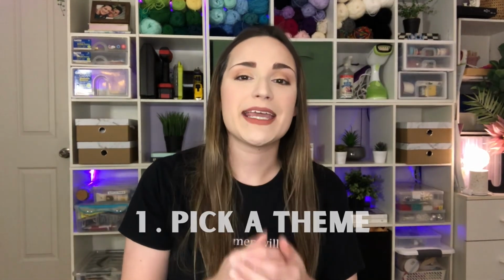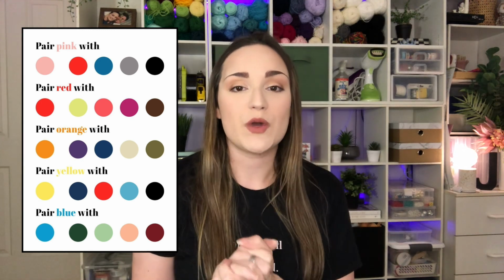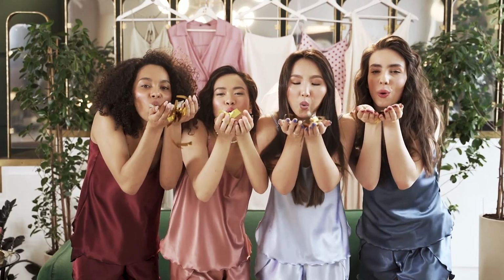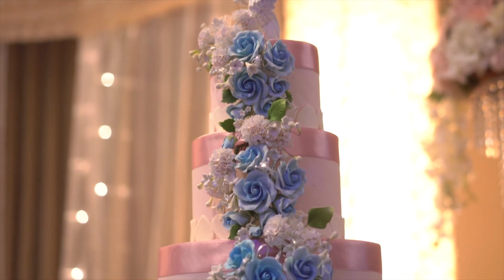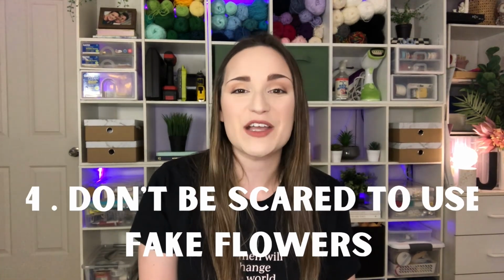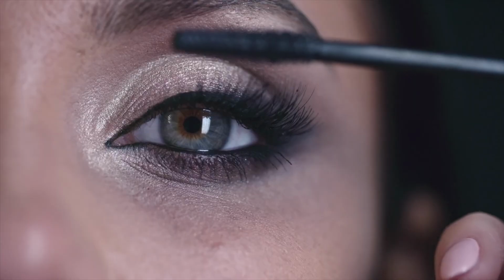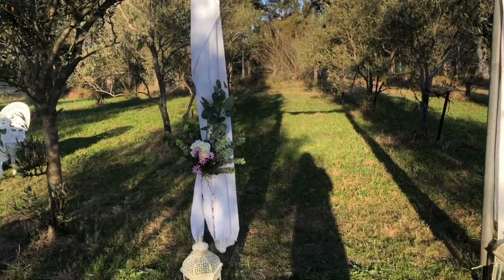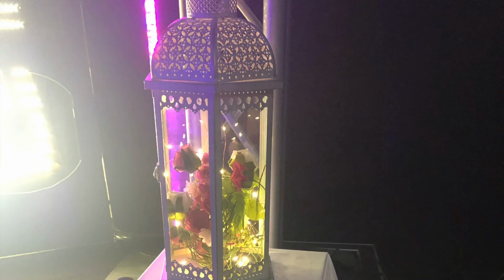DIY Wedding Decor on a Budget - My top 5 tips to make your DIY wedding easier and less intimidating!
Are you doing your own wedding decor or even considering possibly doing the decorations for your wedding? DIY wedding decor can seem scary but I am here to tell you it is entirely possible to do your own wedding decor and have it look amazing and be a stress free experience! In this video I am sharing with you my top 5 tips how to successfully do your own wedding decor on a budget and have it look fantastic!
Hi! I am Jenni, I props designer and maker for theatre but also a craft enthusiast from Newcastle Australia. On my channel I do tutorials of how to make props, fake food and other creative goodies!

Places to find me!
My Wedding Photographer: Alice Photography